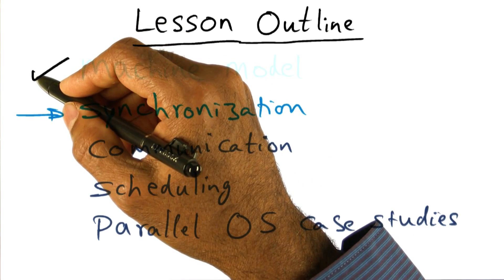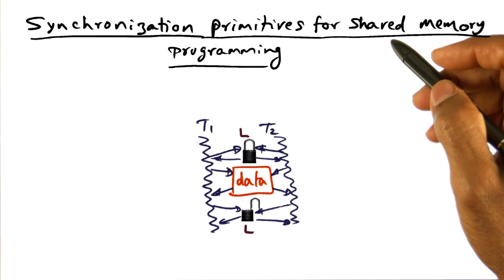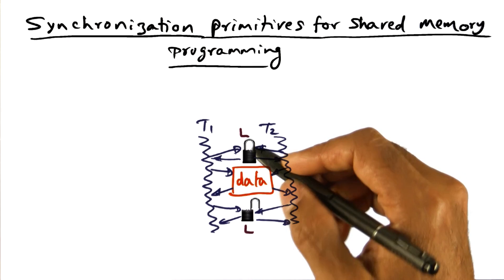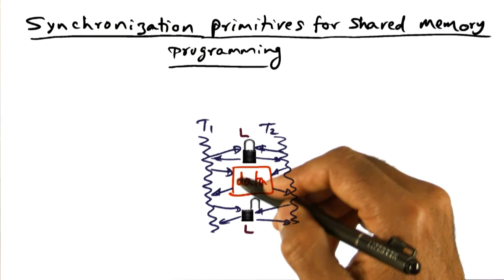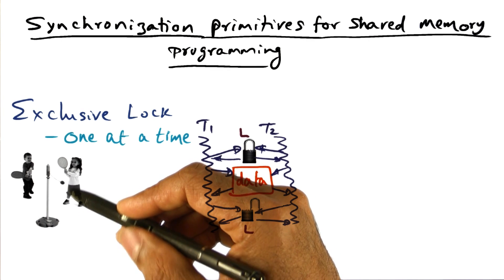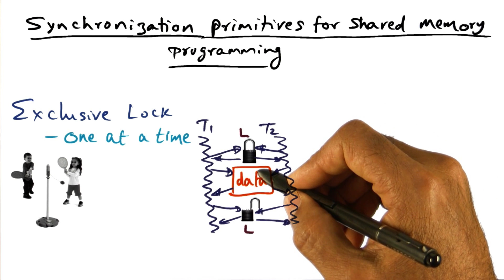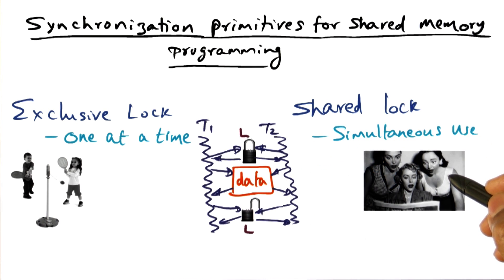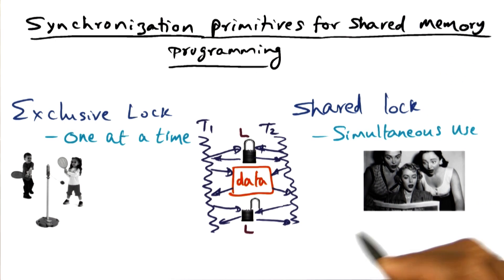Lesson Summary - Georgia Tech - Advanced Operating Systems